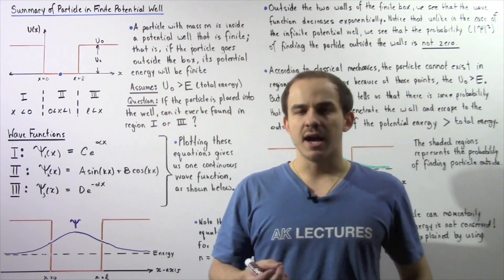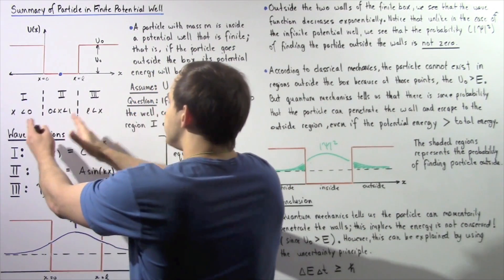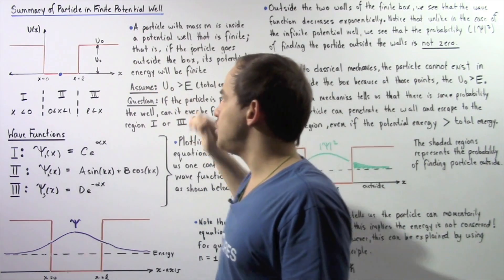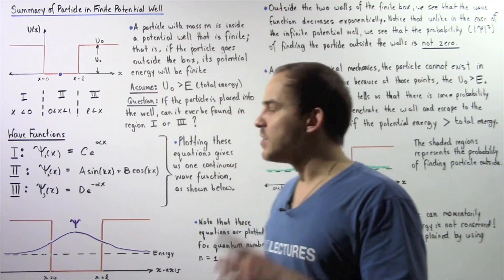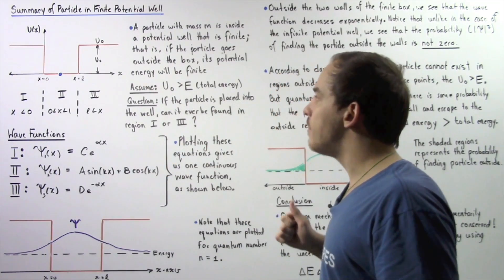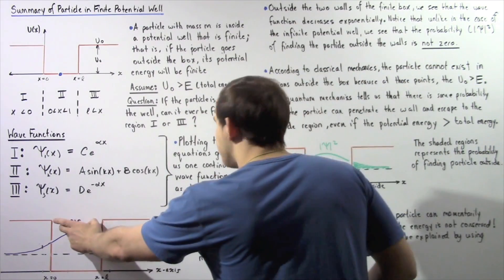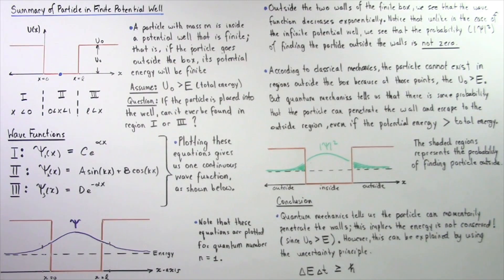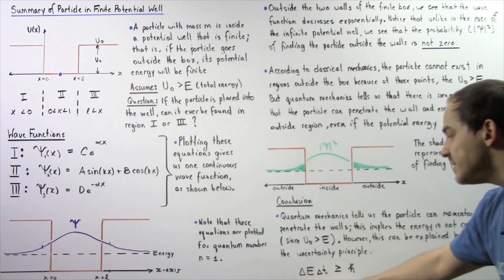Particle in Finite Potential Well